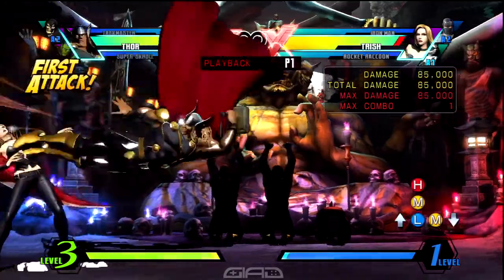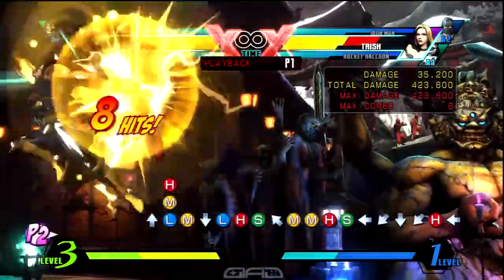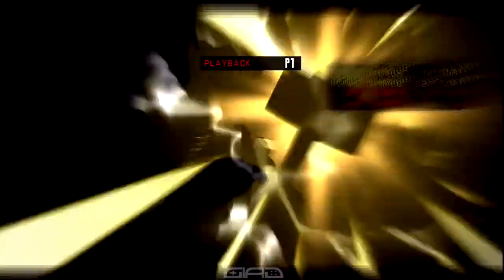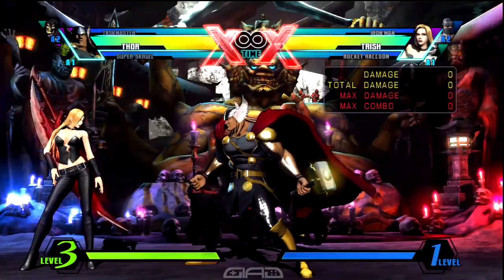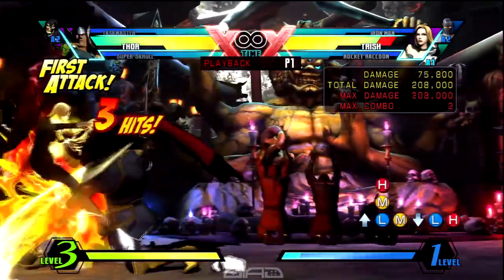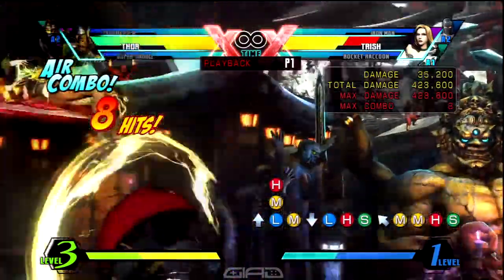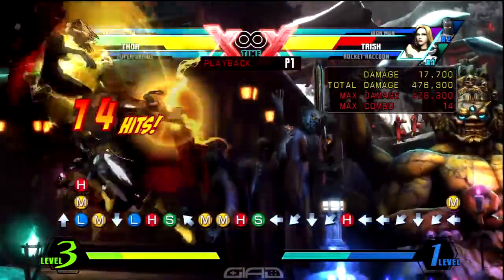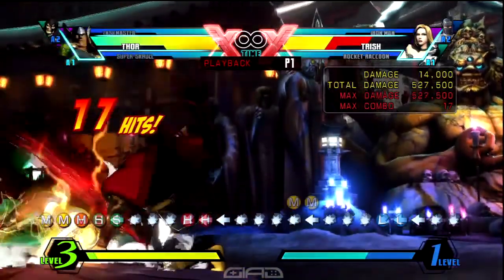UMvC3:Combo How-to's Thor EP.7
Hi you guys!!! Bringing Thor's episode number 7 of our new series, "Combo How-to's". As you guys know this series dedicated to combo possibilities for the cast of UMvC3 which will start from basic to advanced!!! Hope you guys find the series useful and entertaining!! We leave you here with the written description! Much love and respect Sleeplessone22 and BWCOOL!!!

Thor Combo #7
Jump, Air Dash, a.M, c.L, c.H, s.S, a.M, a.M, a.H, a.S(Delay), s.fddf.H(Mighty Smash Charged), s.fddf.M(Mighty Smash), s.fddf.L(Mighty Smash), s.fddf.LMH(Mighty Thunder)